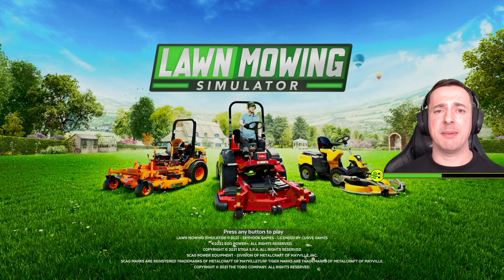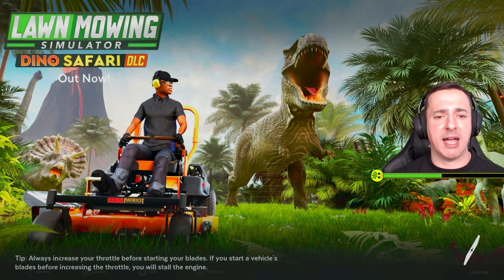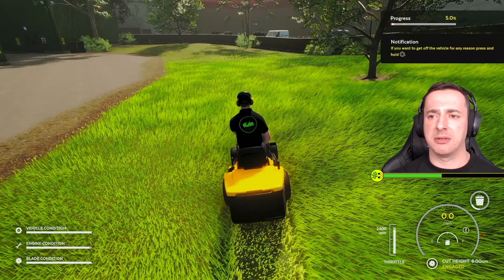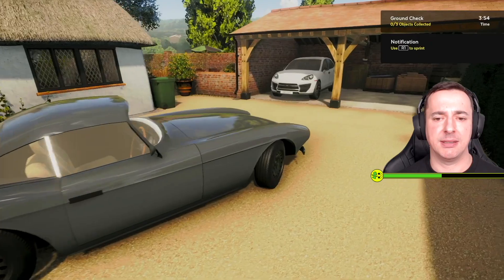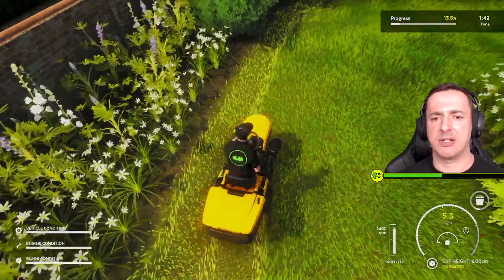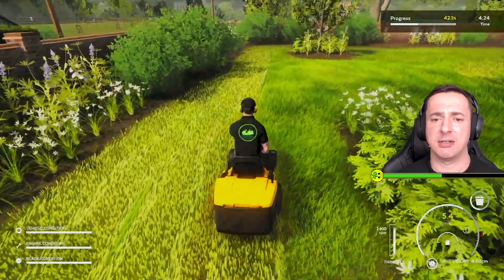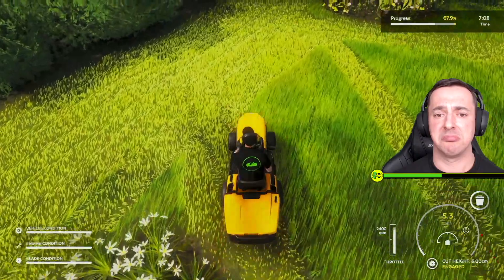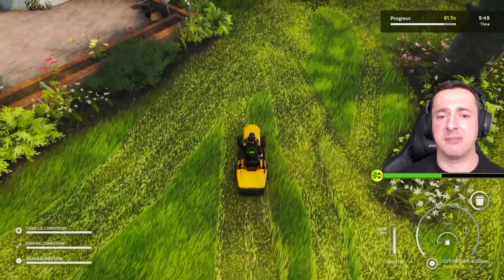Lawn Mowing Simulator First Look - Is Mowing Fun?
Welcome to my Lawn Mowing Simulator Let's Play First Look! Is mowing too much of a chore or might this be a hidden gem of an idea. Here I try out the game for 20 minutes. Come see what I think of it!

Lawn Mowing Simulator is funny enough a game about mowing lawns. You're immediately flung into the cutting action in this game. From what I can tell in this early encounter, it's all about creating a gardening business and making money from completing gardening jobs.

I hope you find this Lawn Mowing Simulator Let's Play First Look video of use. Thanks so much.